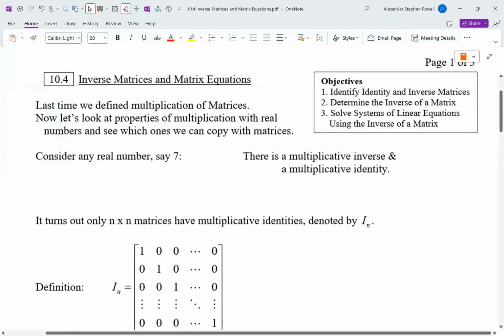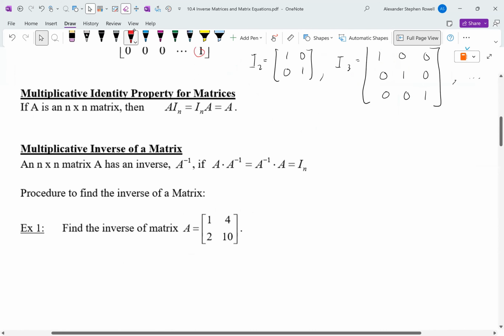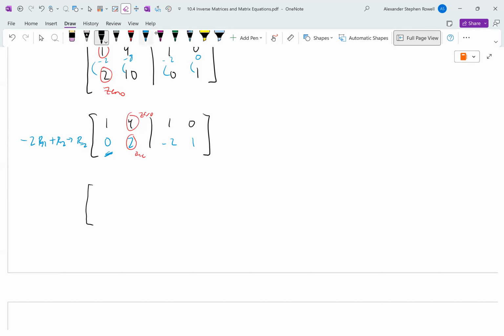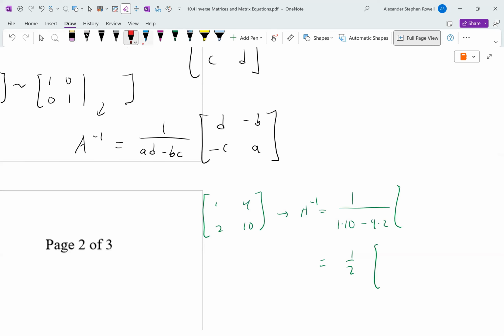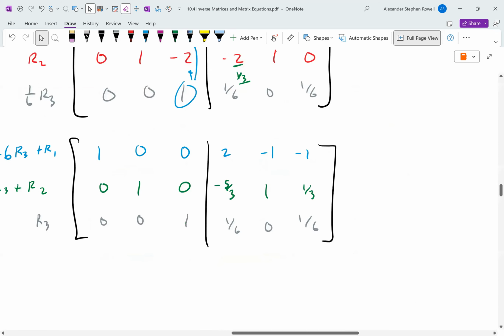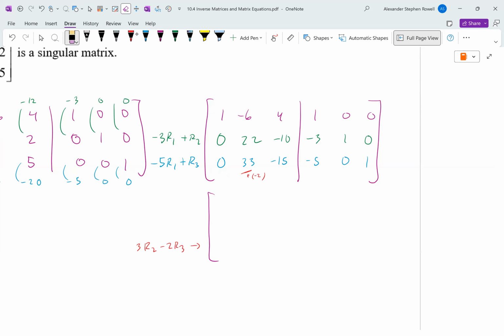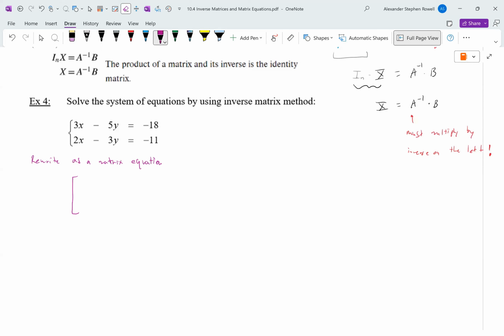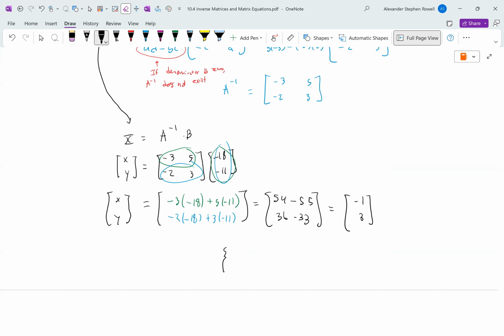10.4 Inverse Matrices and Matrix Equations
### Introduction to Inverse Matrices and Matrix Equations
[00:00:00] Introduction to the concept of inverse matrices and matrix equations.

### Understanding Multiplicative Inverse and Identity
[00:00:05] Explanation of multiplicative inverse and identity in matrices.

### Identity Matrix Concept
[00:01:12] Introduction to the identity matrix and its properties.

### Demonstrating Identity Matrix Multiplication
[00:01:45] Practical demonstration of multiplying matrices by the identity matrix.

### Multiplicative Inverse in Matrices
[00:03:43] Discussion on finding the multiplicative inverse of a matrix.

### Finding Matrix Inverses
[00:04:20] Explanation of the procedure to find a matrix inverse.

### Augmented Matrices for Finding Inverses
[00:04:27] Using augmented matrices and row operations to find inverses.

### Interpreting Inverse Matrix Results
[00:05:12] Interpretation of results in finding matrix inverses.

### Example: Finding a 2x2 Matrix Inverse
[00:06:07] Working through an example to find a 2x2 matrix inverse.

### Shortcut for 2x2 Matrix Inverse
[00:09:17] Introduction to a shortcut formula for finding the inverse of a 2x2 matrix.

### Finding a 3x3 Matrix Inverse
[00:11:24] Demonstrating how to find the inverse of a 3x3 matrix.

### Example of a Non-Invertible Matrix
[00:15:01] Showing an example of a singular, non-invertible matrix.

### Importance of Matrix Inverses
[00:19:39] Explaining why matrix inverses are important in solving equations.

### Translating Equations into Matrix Form
[00:19:52] Converting a system of equations into matrix form.

### Solving Matrix Equations Using Inverses
[00:23:10] Solving matrix equations by multiplying with matrix inverses.

### Checking Invertibility and Solution
[00:24:29] How to check if a matrix is invertible and find the solution.